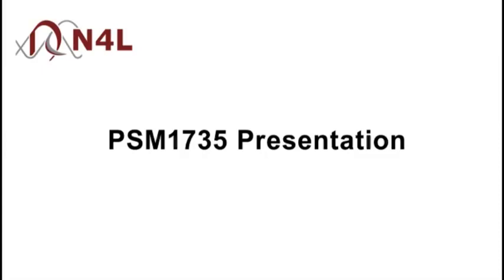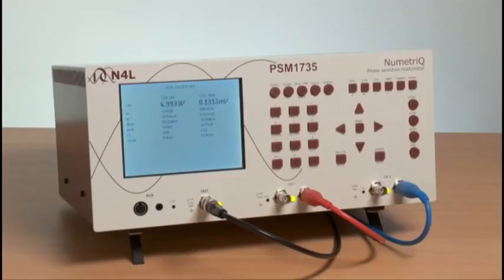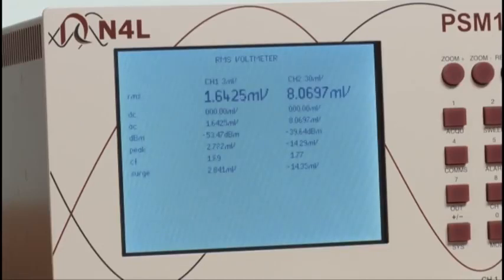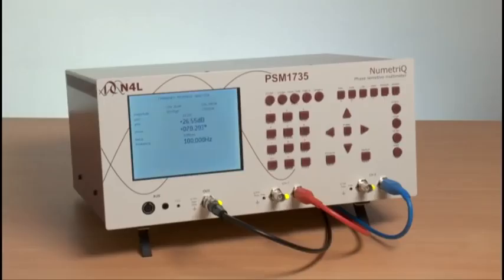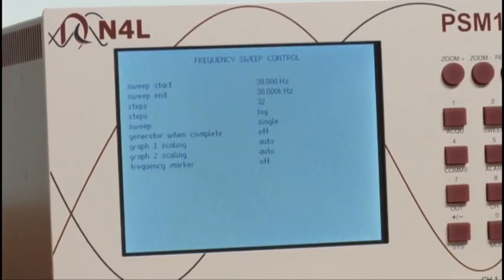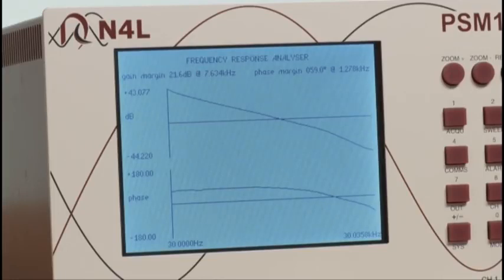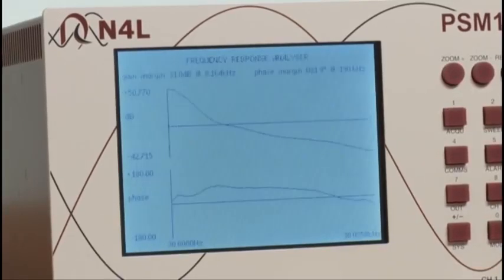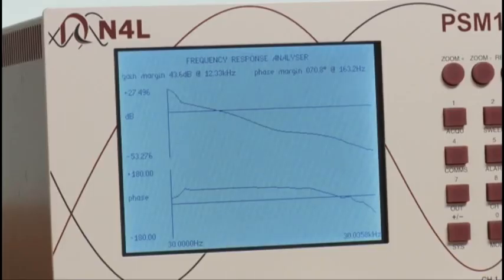Newtons4th Frequency Response Analyzer Gain Phase SMPS testing